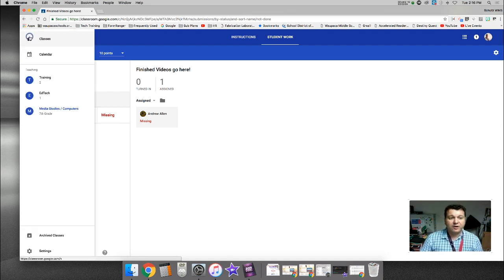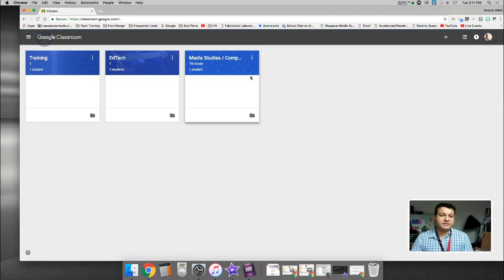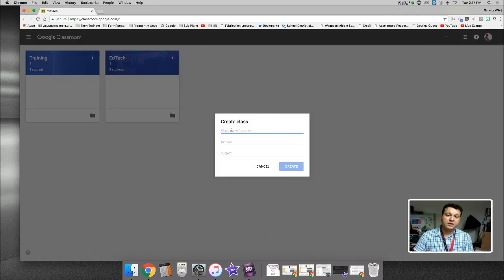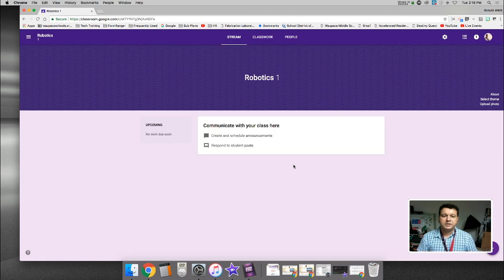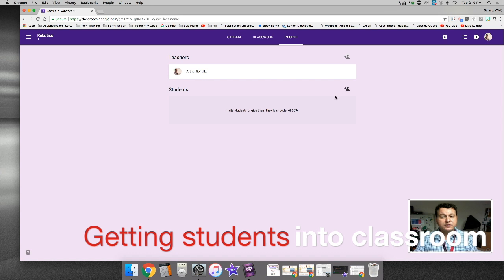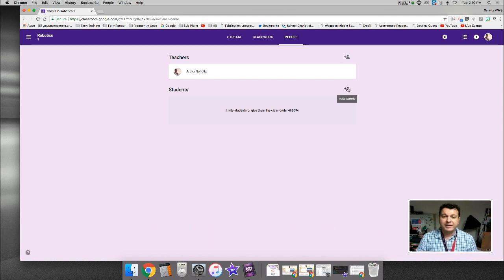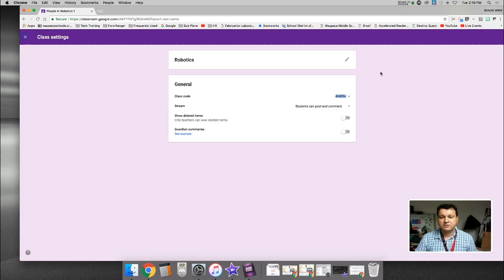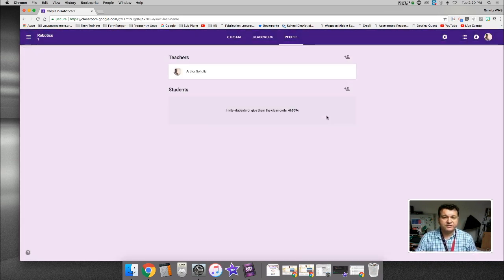Tech Byte: Google Classroom 2018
Clean up your Google Classroom with these handy tips!